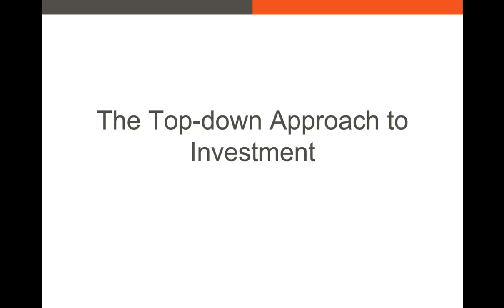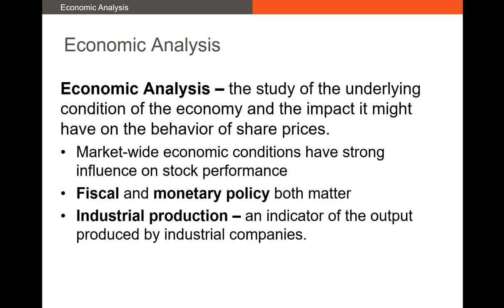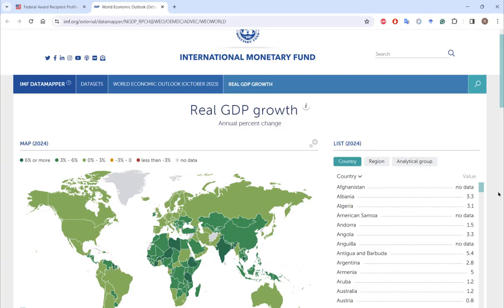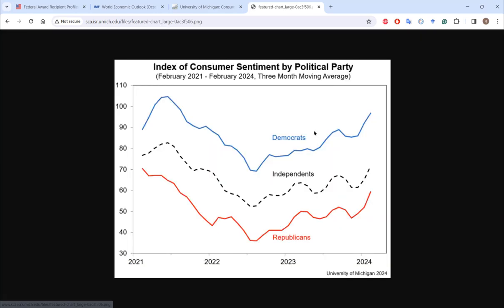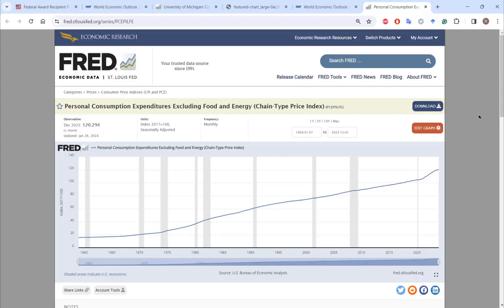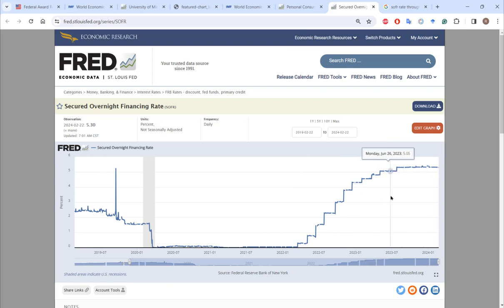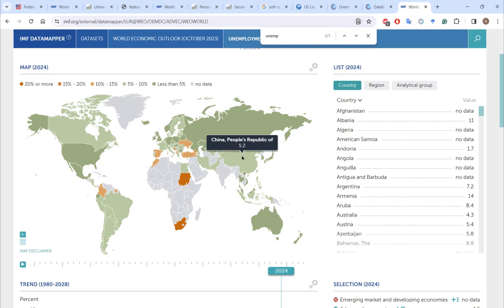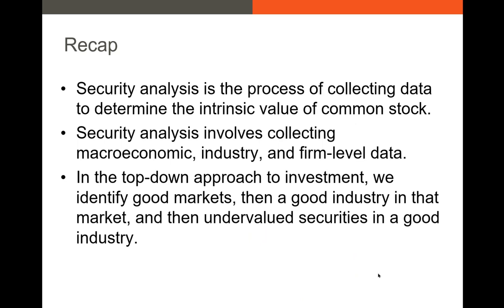The Top-down Approach to Investment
In this video, I discuss the top-down approach to investing and describe macroeconomic analysis in detail. I also give some examples of macroeconomic statistics that analysts should examine.